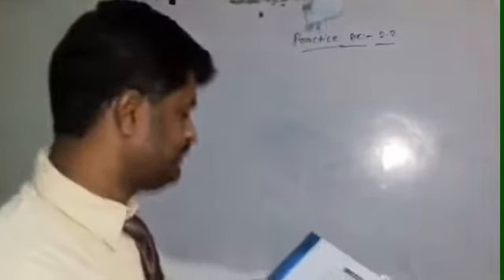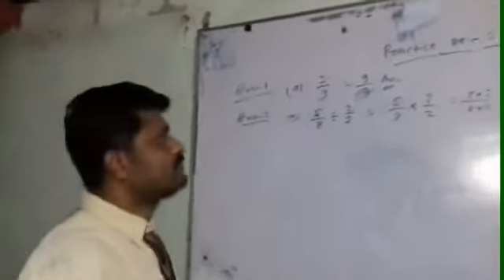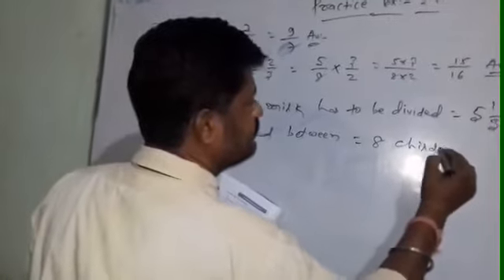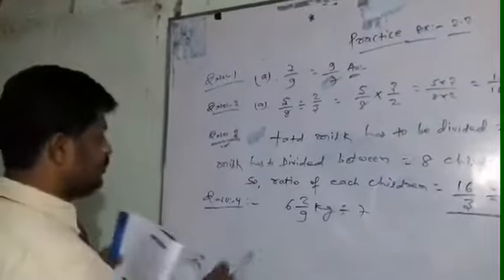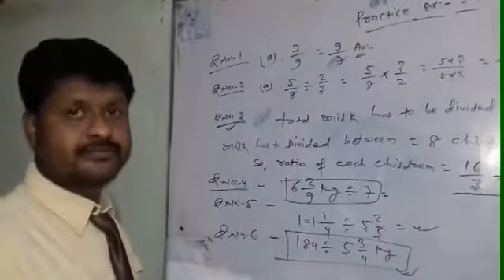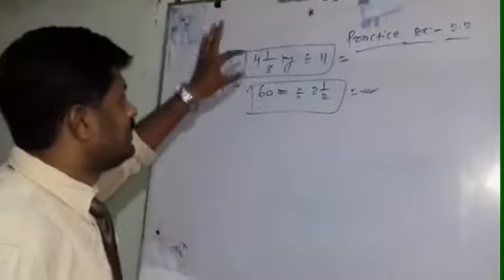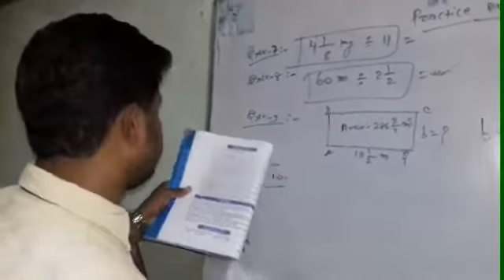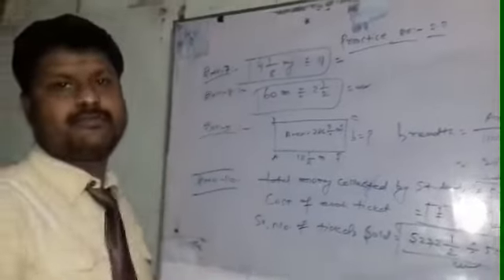Lecture_8_Class 7 ( Mathematics )